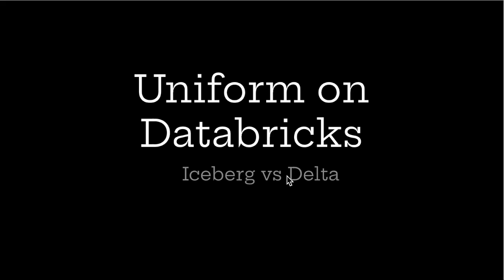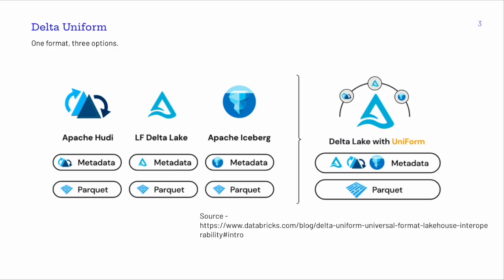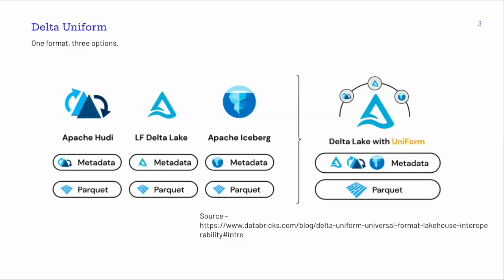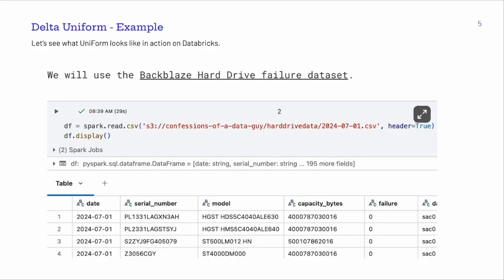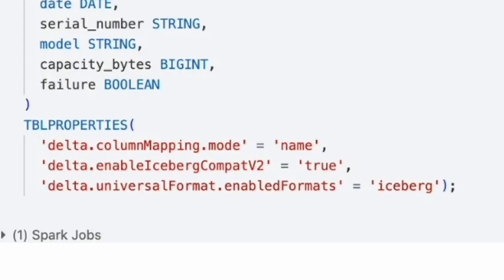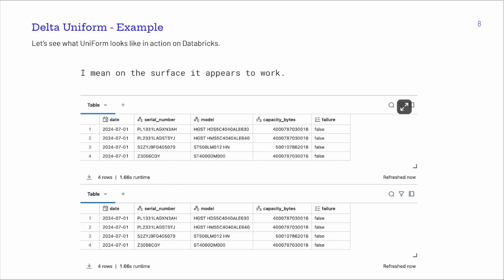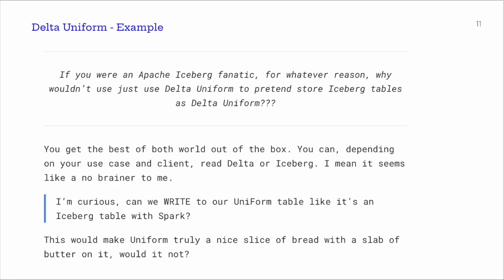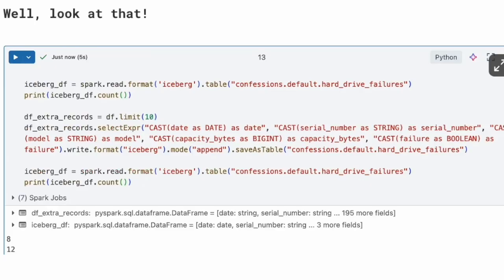Why Databricks Delta Lake BEATS Apache Iceberg?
The Average Engineer inspects Lake House formats from Databricks, Delta UniForm, solving the Delta Lake vs Apache Iceberg Lake House storage format war.